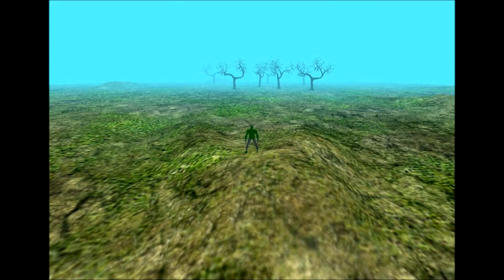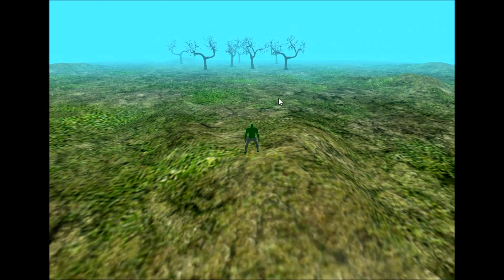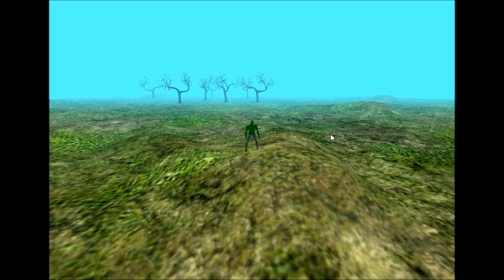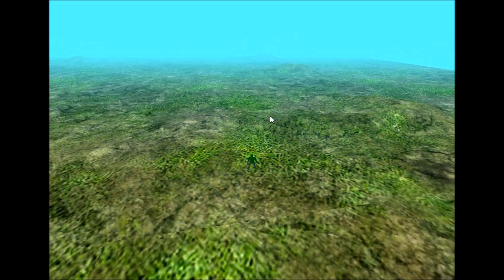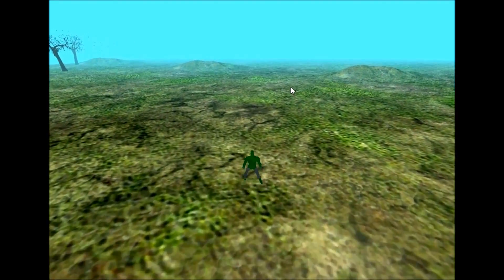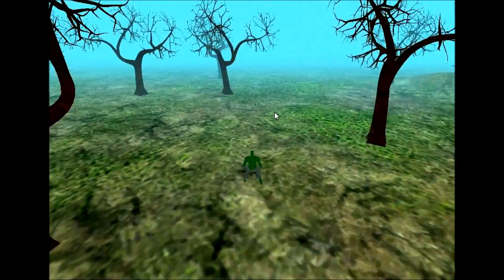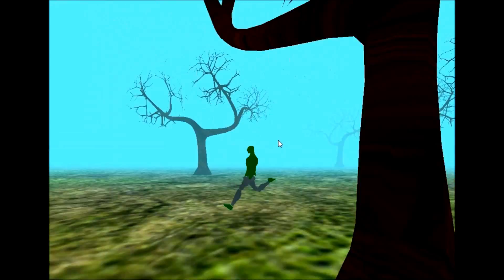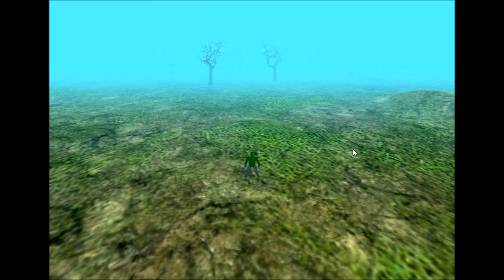Java 3D Game Development 1: The Basics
Game development log videos with commentary about my indie 3D RPG java game.

The game is written in Java, and uses the Opengl API.